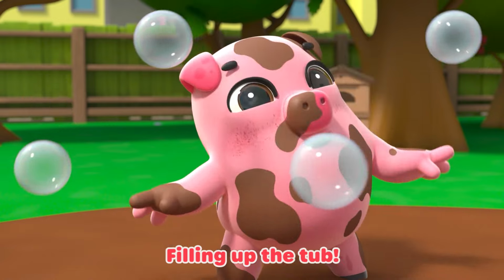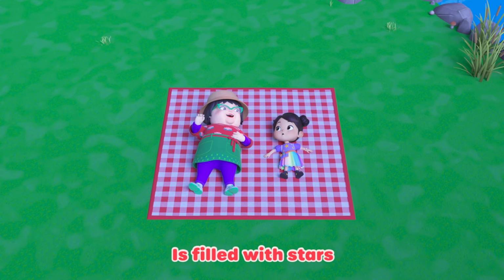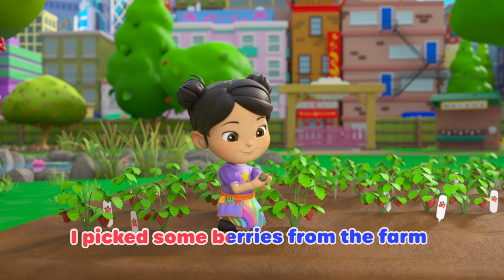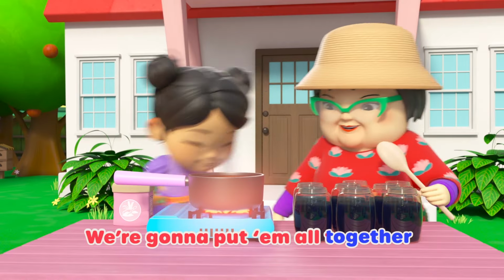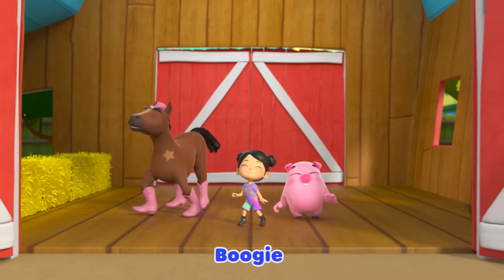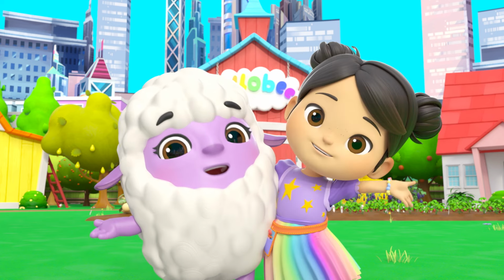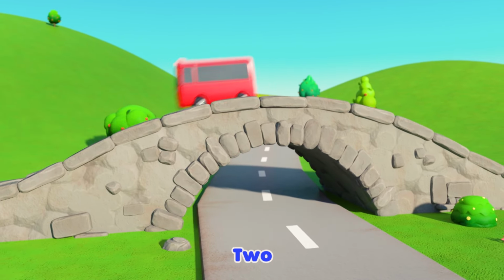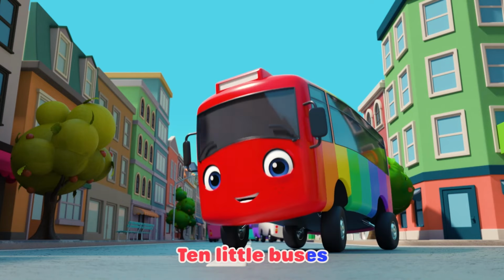Bath Song - In the Big Bath Tub | Best Kids Tunes! - Lellobee Kids Sing and Dance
🍯Synopsis🍯 Sing along and get ready for bath time! Ella is having a bath while the animals make a fun mess!

🍯Lyrics🍯
"I’m getting clean
In the big bath tub
Wash my face
Like Scrub Scrub Scrub
Scrub Scrub Scrub
Scrub some more
I’ve never seen
So many bubbles before!

Poppin’ bubbles
Pop-pop-pop
Popping’ bubbles
Pop-popin’ bubbles
It’s fun while you’re takin’ a bath!

I’m getting clean
Wash my arms
Scrub Scrub Scrub
Scrub-scrub-adub
So many bubbles
Filling up the tub!

Poppin’ bubbles
Pop-pop-pop
Popping’ bubbles
Pop-popin’ bubbles
Is so fun while you’re takin’ a bath!

I’m getting clean
Wash my legs
Scrub Scrub Scrub
Scrub till they’re clean
Then we’ll pop some bubbles
Yeah you know what I mean

We’re poppin’ bubbles
Pop-pop-pop
Popping’ bubbles
Pop-popin’ bubbles

I’m getting clean
Wash my feet
Scrub Scrub Scrub
Scrub all around
So many bubbles
That they cover the ground!

We’re poppin’ bubbles
Pop-pop-pop
Popping’ bubbles
Pop-popin’ bubbles

Poppin’ bubbles
Pop-pop-pop
Popping’ bubbles
Pop-popin’ bubbles
Is fun on Lellobee city farm!

0:00 Intro
0:08 Bath Song
2:08 Stargazing Lullaby
4:09 Jelly Jam Jam
6:10   L-L-Lellogames
8:10 Boo Boo Song
10:08 Mary Had a Little Lamb
12:10 5 Little Monkeys
14:10 Yes Yes Vegetables Song - Healthy Habits!
16:05 10 Little Buses
18:01 ABC Song - Learn Phonics
20:01 Old Macdonald

🍯ABOUT LELLOBEE CITY FARM🍯
The Lellobee Farm is looked after by Mei. She enjoys nothing more than teaching her adventurous granddaughter Ella all the wondrous magic and fun of the farm. Ella’s best friend Rishi, a shy but curious boy who lives opposite the farm, drops by each episode to muck into the fun too!

Each episode explores a huge array of subjects: from the environmental “How do plants grow?” to any social, emotional, and educational developmental skills (Caring, Sharing, Nurturing, Patience, Collaboration, Teamwork, Exercise) to Hard Learning (Counting, ABC’s, Animal Sounds).